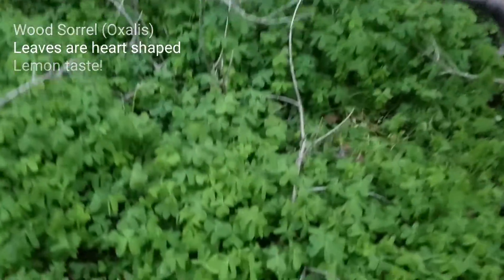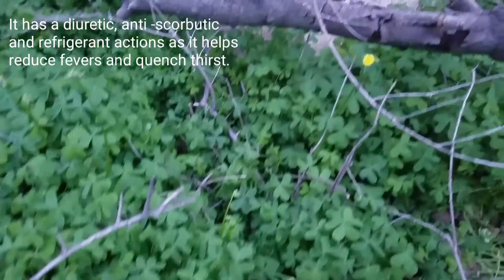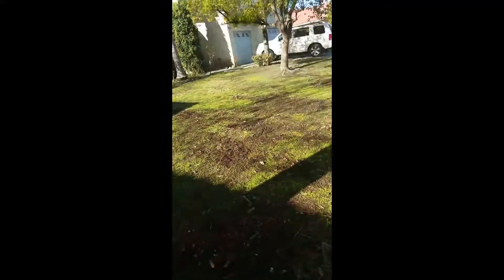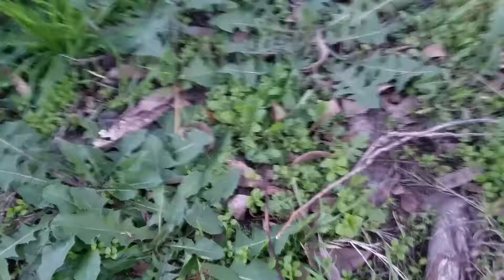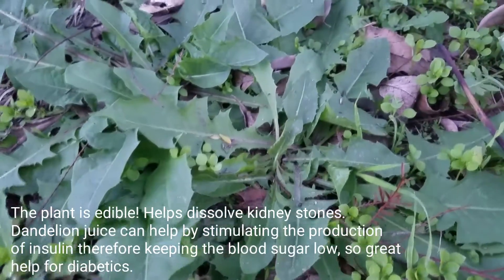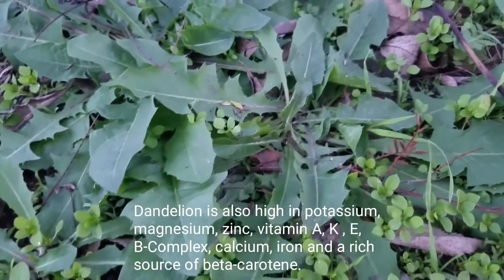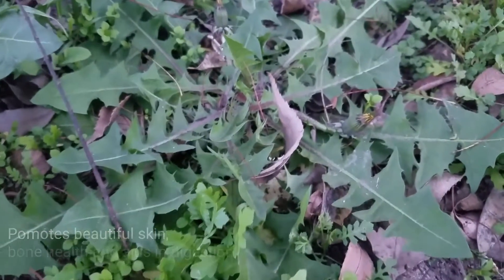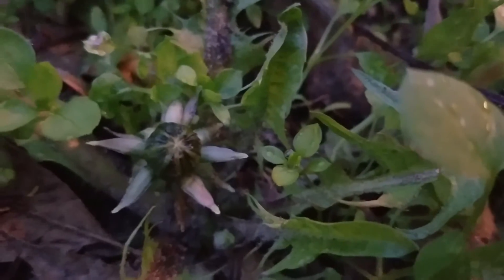Identifying Wild Plants! Healing benefits of Wood Sorrel and Dandelion! Liver health!